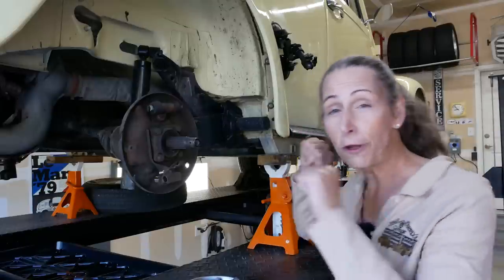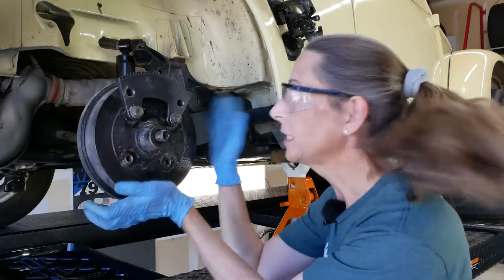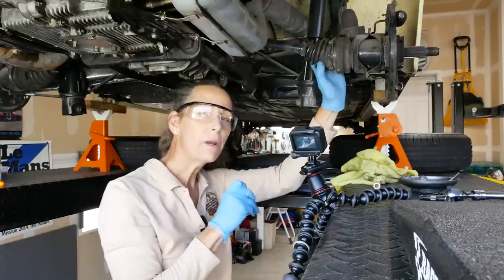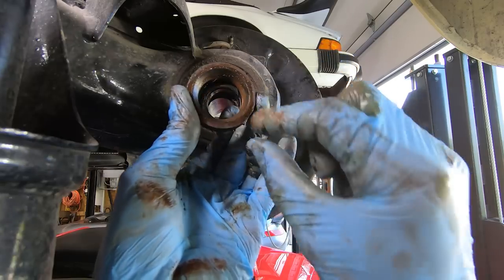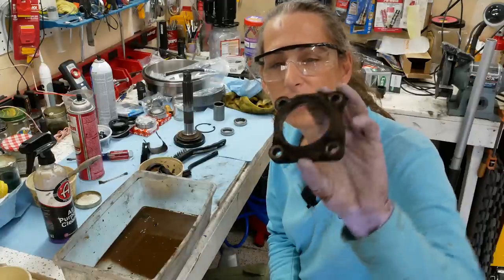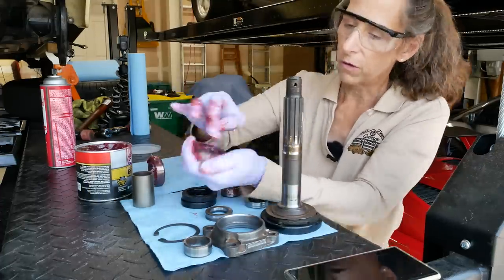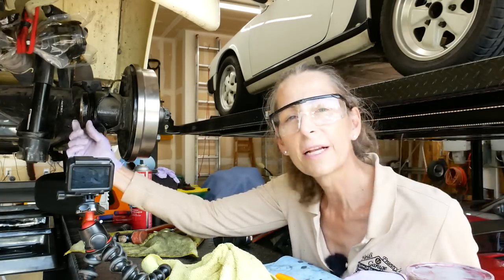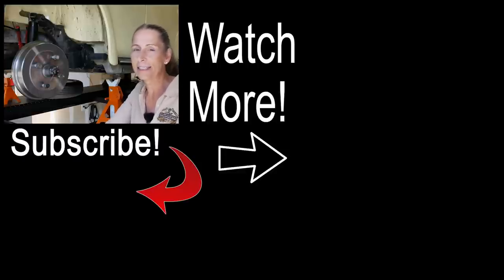VW Beetle Rear IRS Bearings - Quite a job!!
VW Beetle IRS Rear Bearings replacement How To.  How to check and how to replace. Also CV joint removal.

Hi Everyone! In this 1969 VW Beetle episode, we are replacing the rear bearings - inner and outer.  The is an IRS (Independent Rear Suspension) and not a Swing Axle car (first year I believe).  The old bearings were shot - maybe not as bad as the fronts, but still loose and worn.  It is a bit of work, but straight forward enough.  The brakes will be coming up :)

The VW Torque Multiplier too for rear-wheel nut
The Ring Plier kit
The Star/Triple Square/Spline Drive toolset
Seal Puller
Rubber Mallet
High Temp Bearing Grease